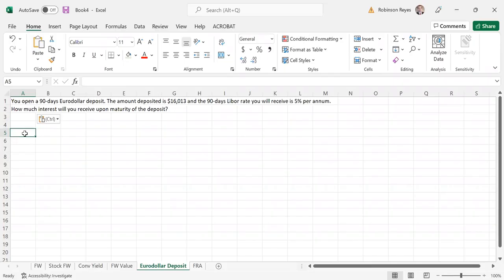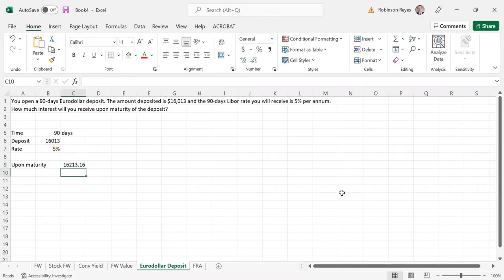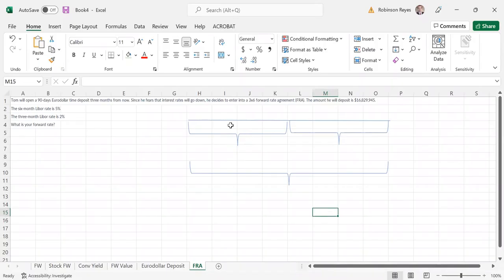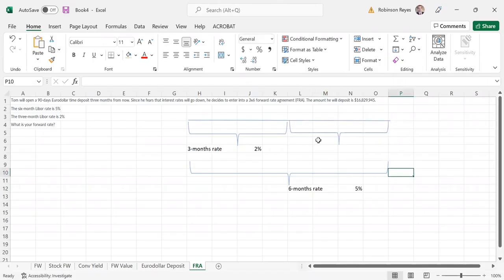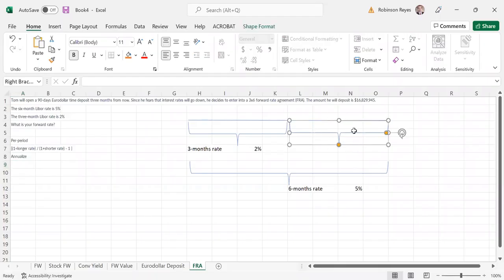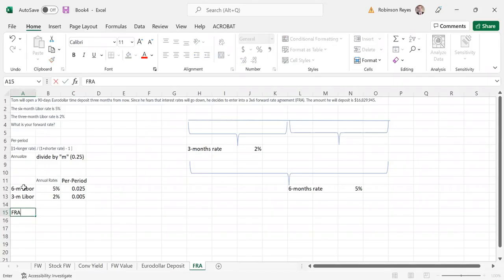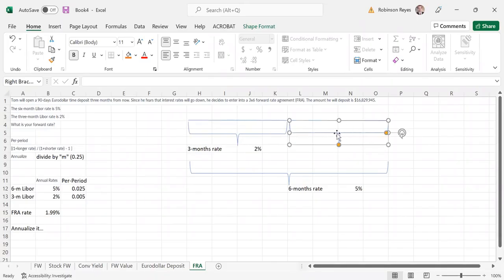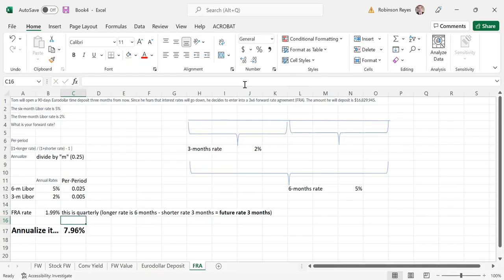Forward Rate Agreements (FRA) – Basic Pricing Example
This video provides a basic introductory example of pricing a forward rate agreement (FRA). It outlines the structure of an FRA and demonstrates the core pricing calculation.